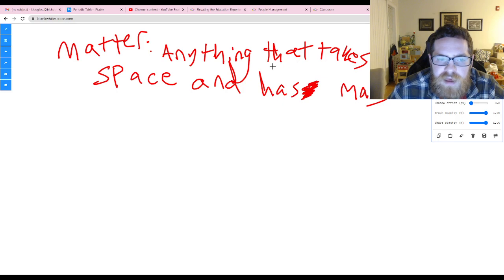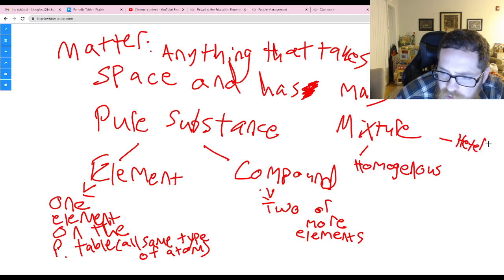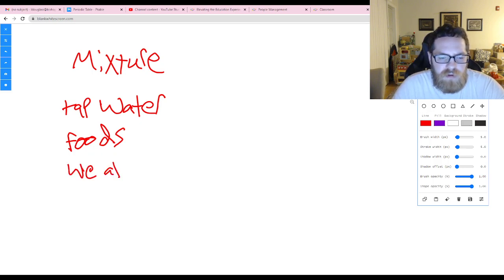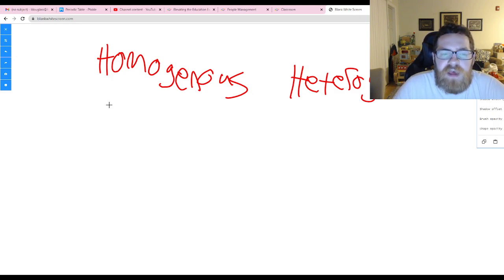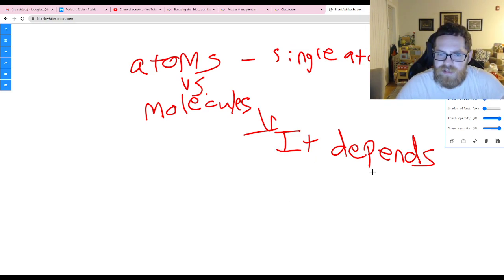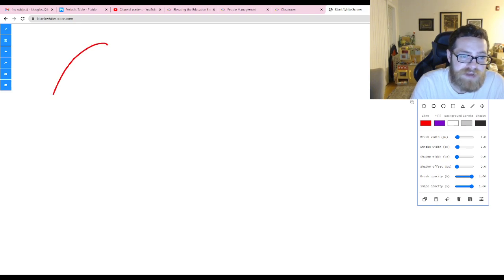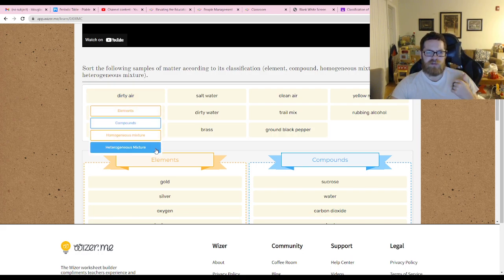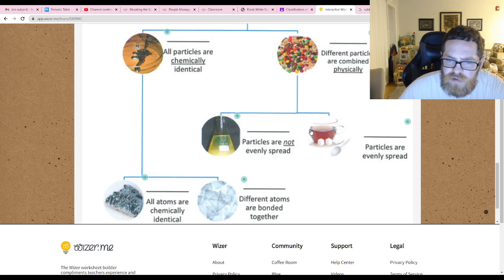CPA Chem Lecture 1